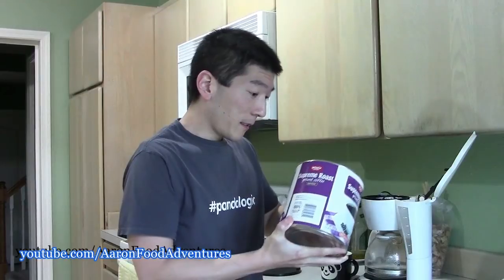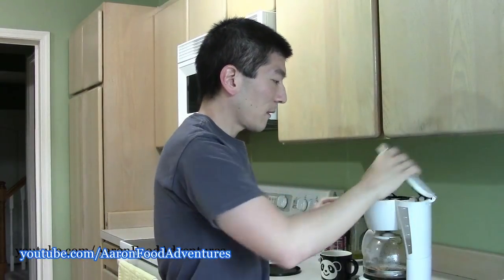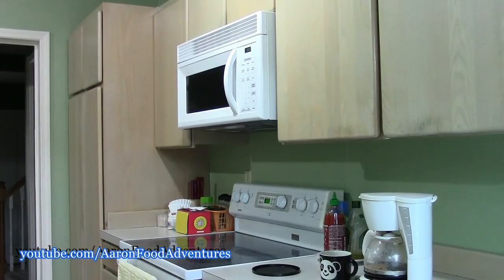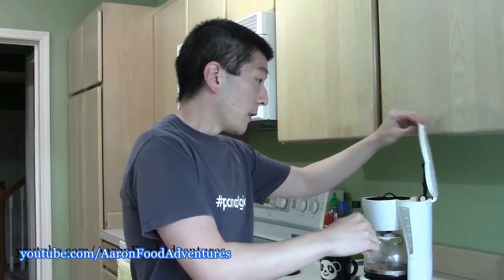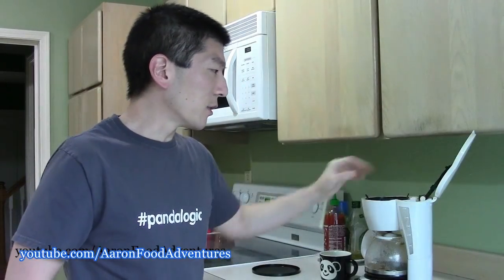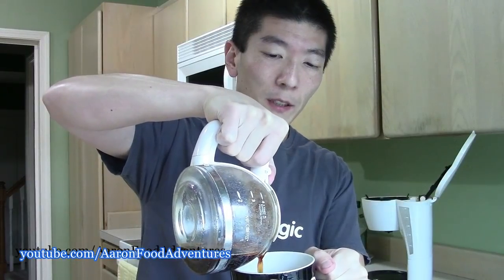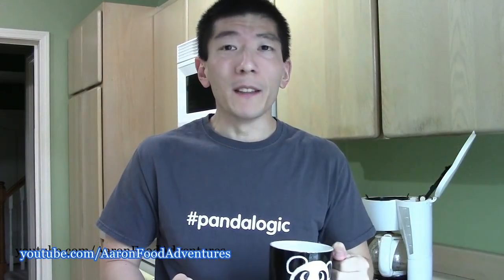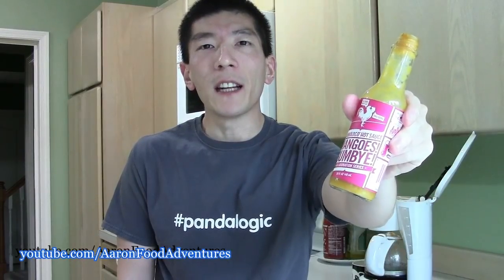Cinnamon Toast Crunch Coffee | Will it Coffee?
Proper breakfast science?